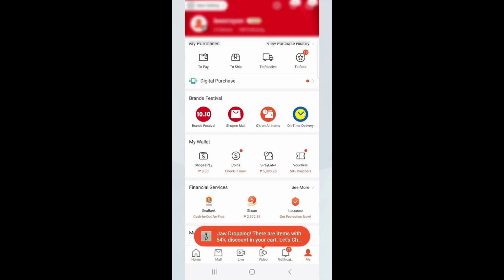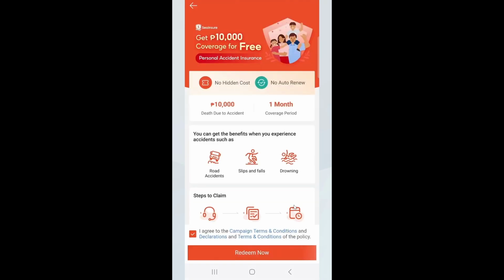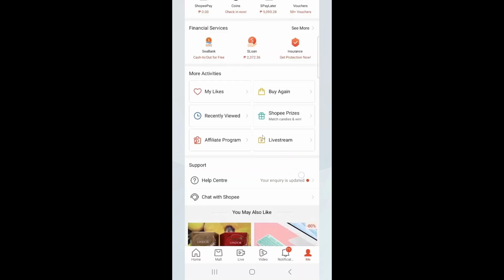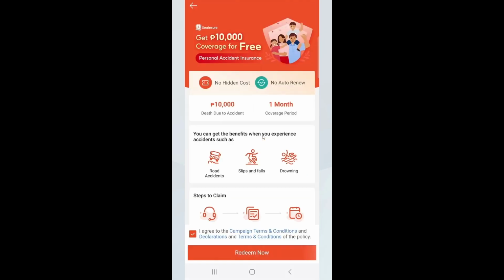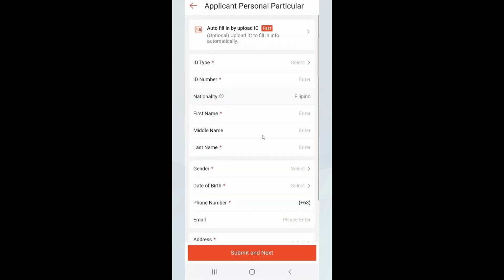How to Claim Shopee Insurance (UPDATED GUIDE) 2025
- Discover how to claim Shopee insurance easily in case of damaged, lost, or defective items. This video provides a step-by-step guide on filing a claim, including documentation requirements and processing time. Make sure you know your rights as a Shopee buyer and protect your purchases hassle-free.